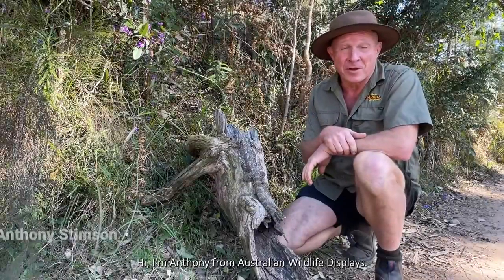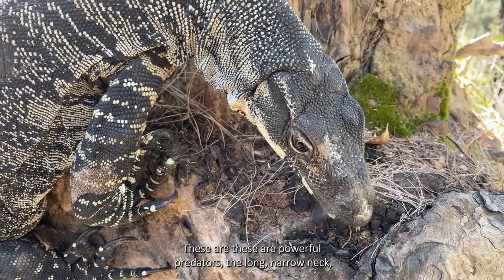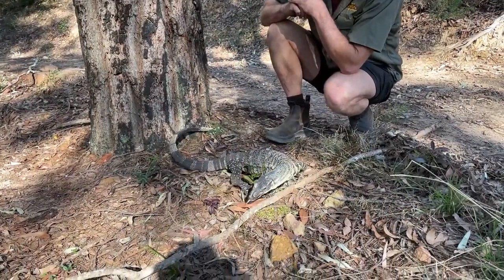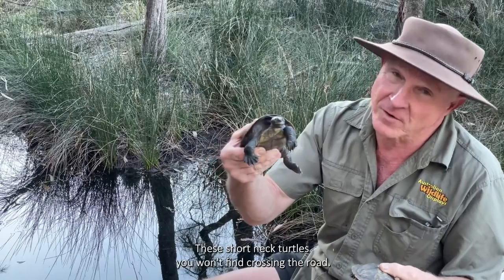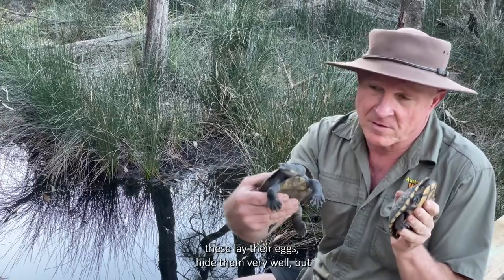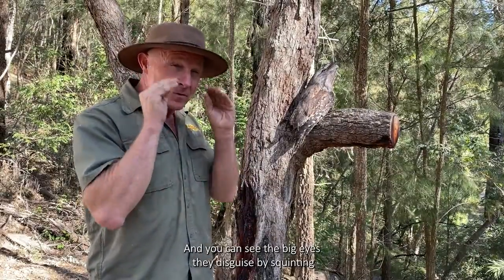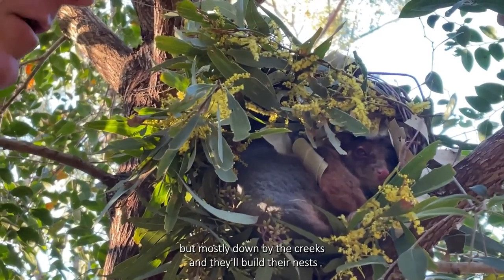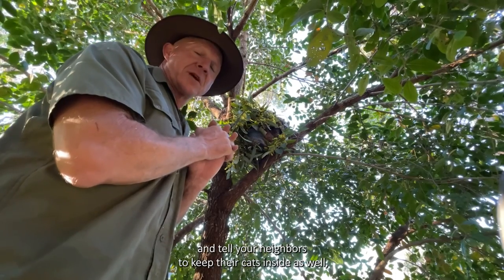Who Lives In The Scrub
Learn what sort of animals you might find in a sydney swamp.